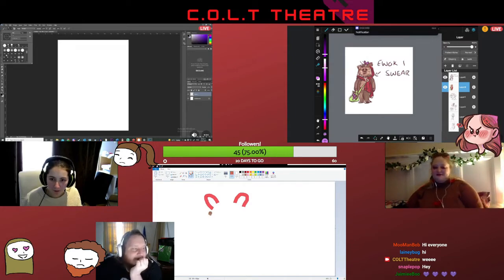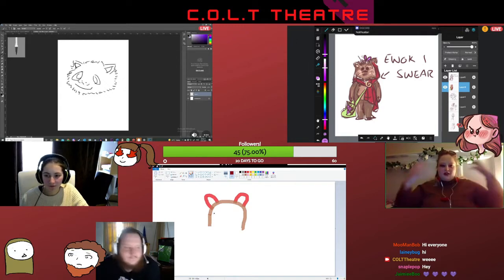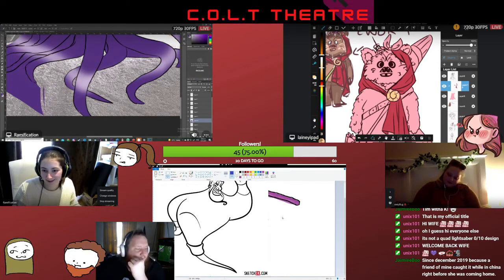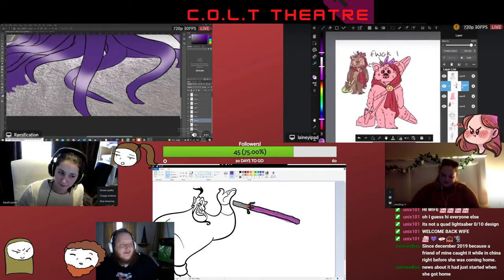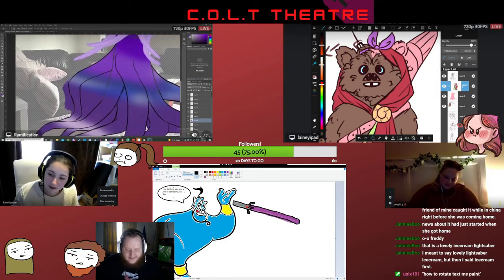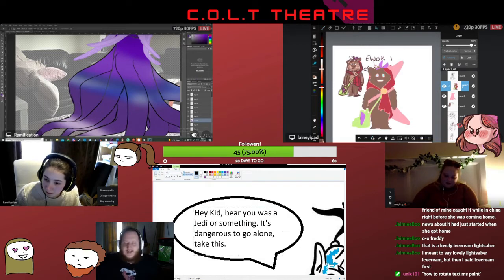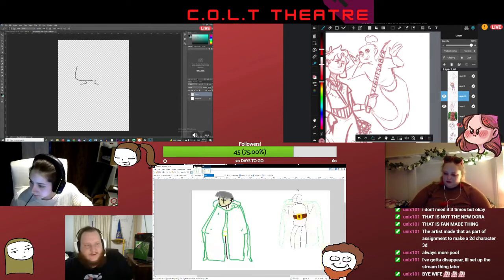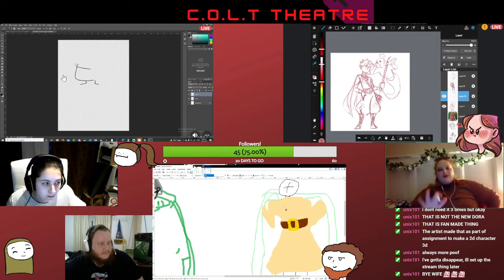THE CREATION - Star Wars Campaign Episode 1 || D&D 3.5e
A chill art stream to develop and establish characters while going into further depth into the world and Star Wars in general, with frequent guest star Lainey.

Come join us on our future journeys on twitch! Wednesdays at 1pm AEST